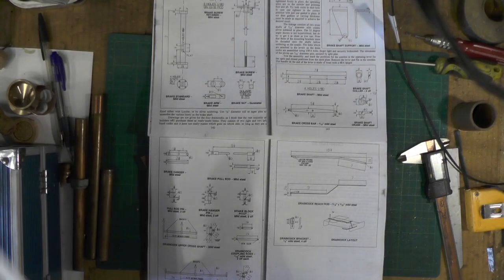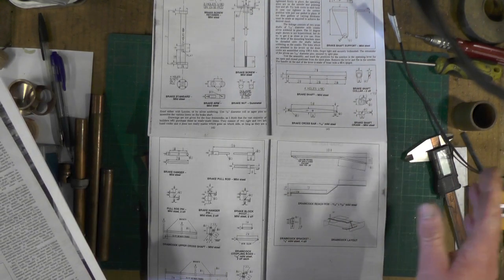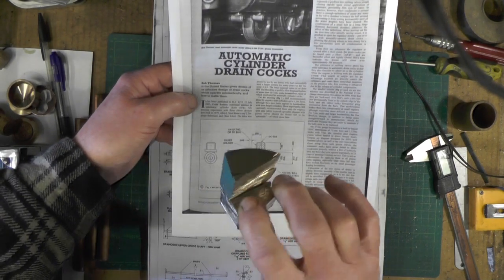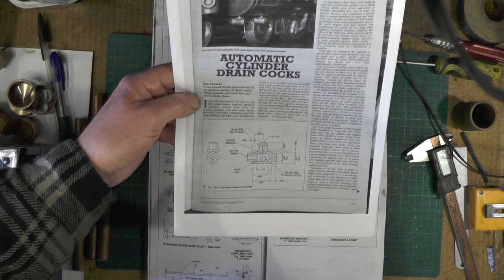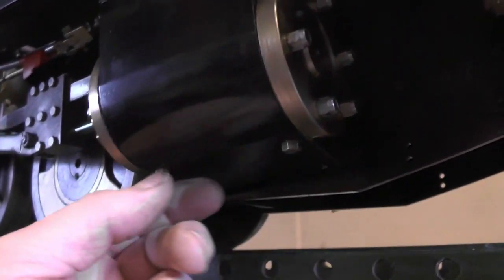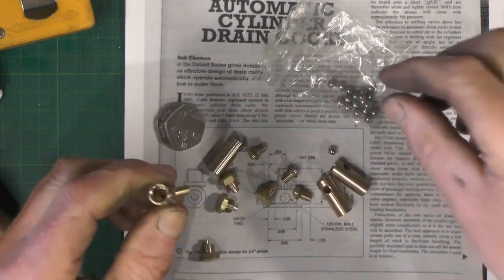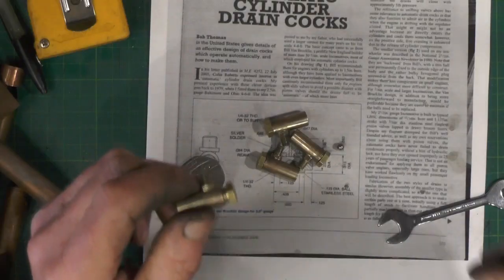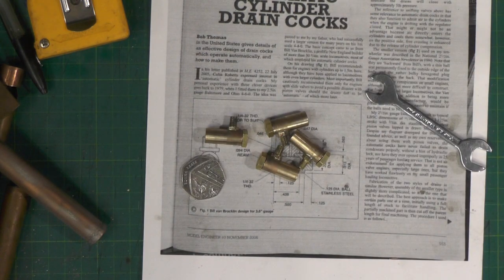Build Your Own Beginners Steam Locomotive Series (Automatic Drain Cocks Make & Fit) "mr factotum"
Automatic Drain Cocks
A 0-6-2 Metre Maid version of a 0-4-0 Sweet Pea.
Here showing, Making the  Components, assembling and fitting to Loco.
Jack Bucklers book i'm working to doesn't show draincocks in it, (it assumes your buying them in, which isn't in my vocabulary!) only the operating linkage for manual cocks is shown, so i'm making 4 off automatic's from drawings obtained from the t'internet one drawing i came across is from the Model Engineer as per the date explained in the video. there are other drawings available, same principal but made slightly differently, take your choice.